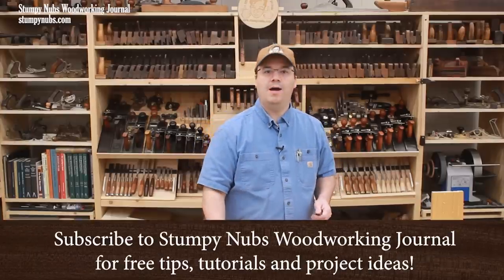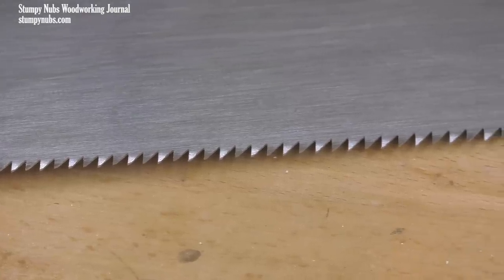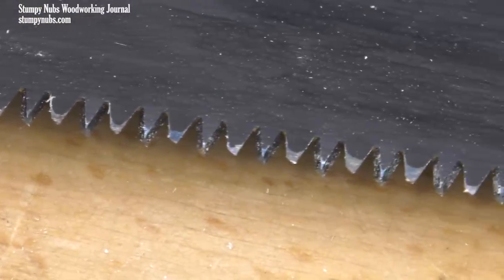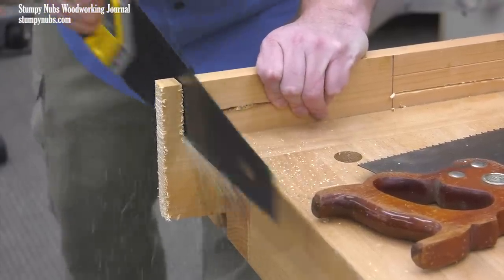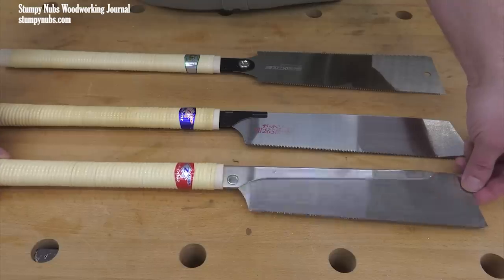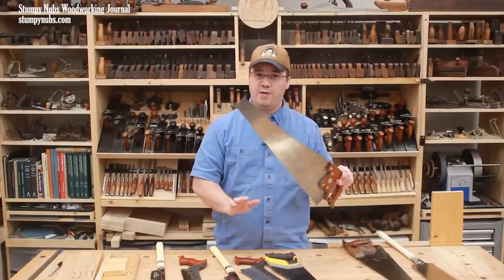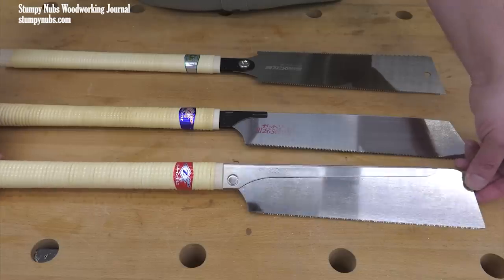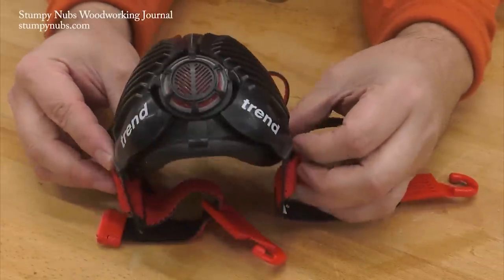Do Japanese saws cut faster than western saws?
Let's go out the the shop, cut some wood and put this endless debate to the test!

*Push saws used in this video*
-Hybrid double-cut saw (same as the Dewalt, but cheaper)
-Quality western rip and crosscut saws (comparable to my antique Disstons)

-Trend Stealth respirator (original)
-Trend Stealth Lite mask